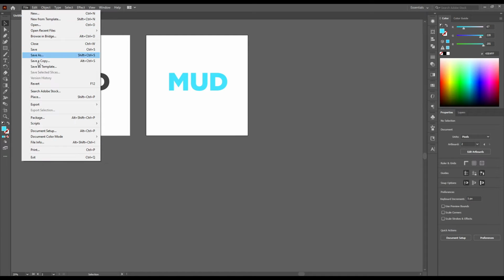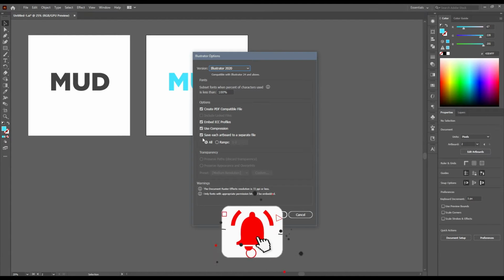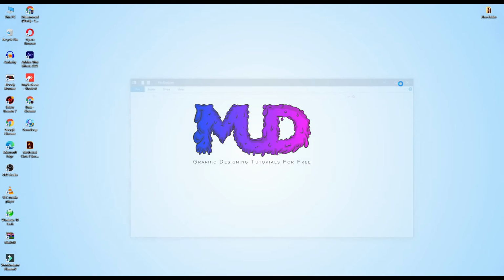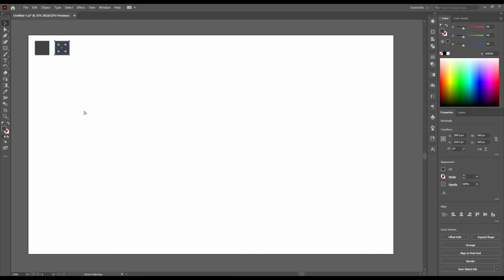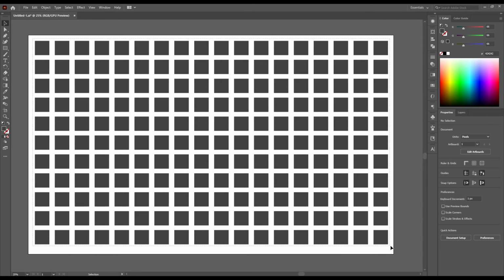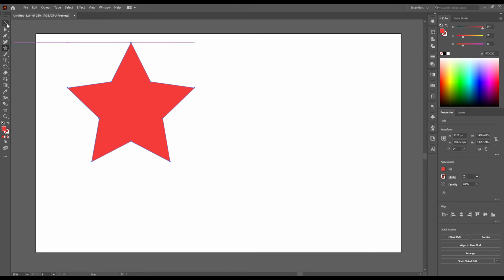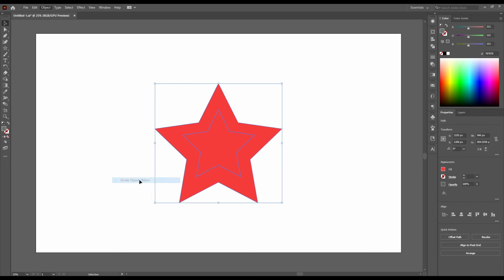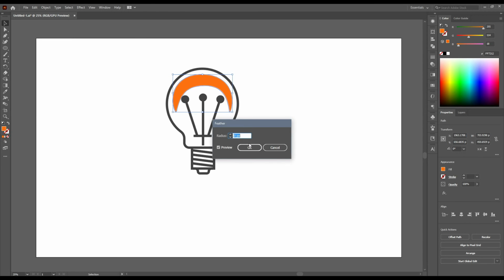Adobe Illustrator 5 most useful tips |Illustrator tutorial| Illustrator tips and tricks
here are 5 most useful tips which will surely increase your workflow. please watch the whole video and do like and share with your friends so that everyone can take most out of it.